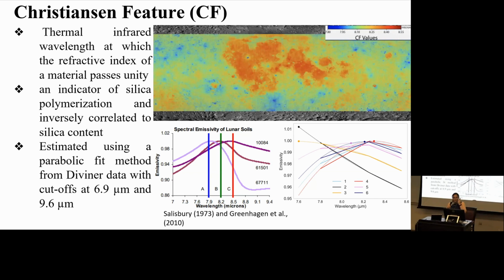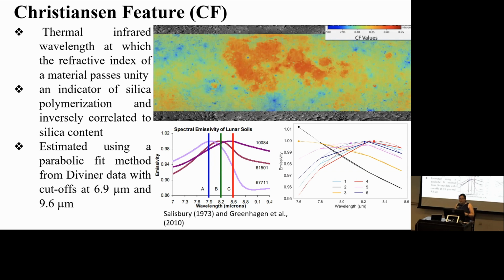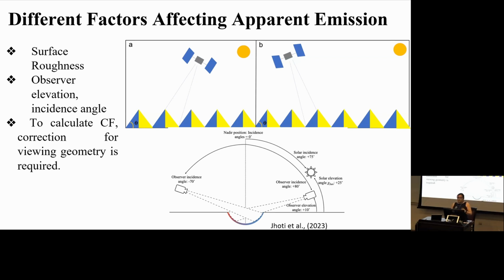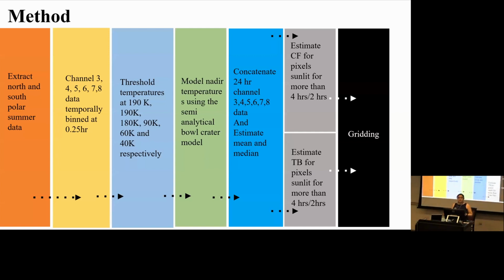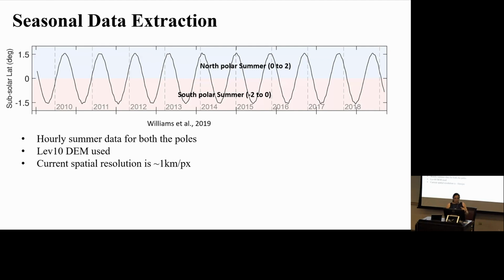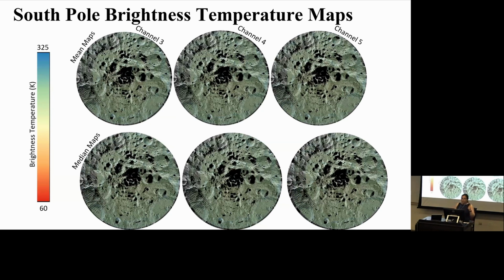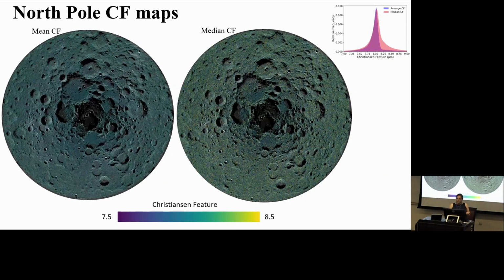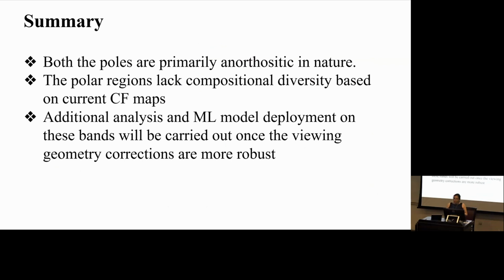NESF2024 - Mineralogy/Spectra - Nandita Kumari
Mineralogy/Spectra
PROBING SOUTH POLAR REGION OF THE LUNAR SURFACE USING THERMAL IN-FRARED SPECTRAL DATASET
Nandita Kumari